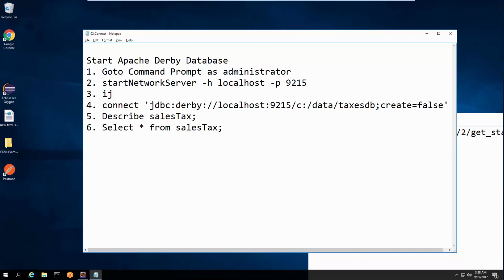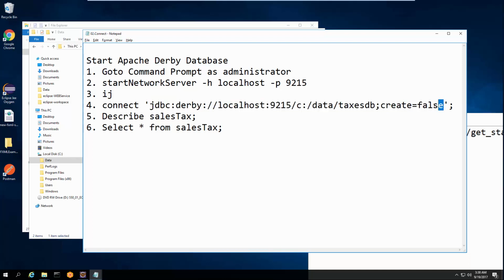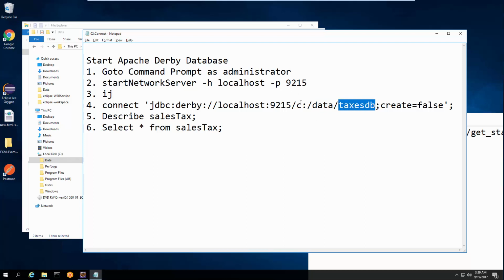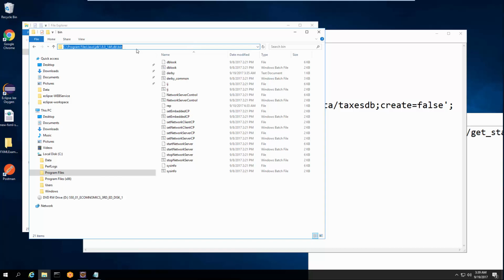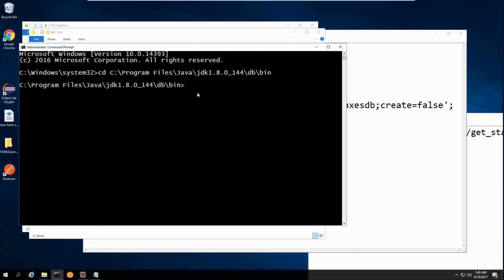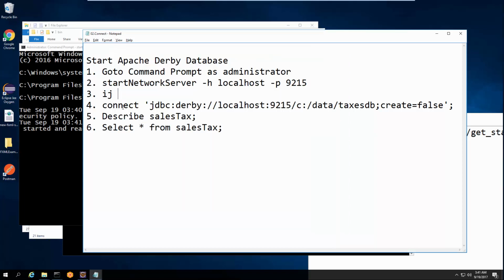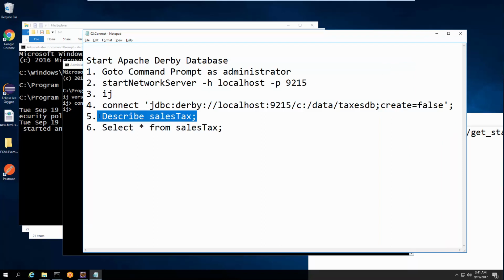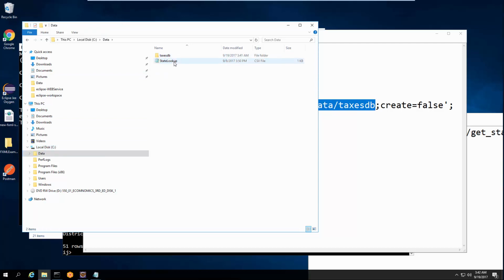08 GUI FXML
Tax Look Up